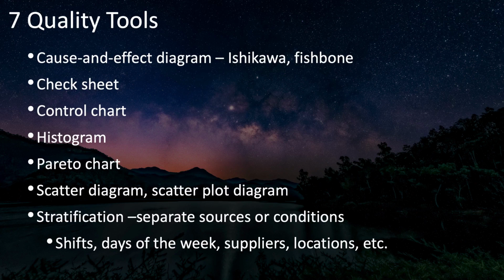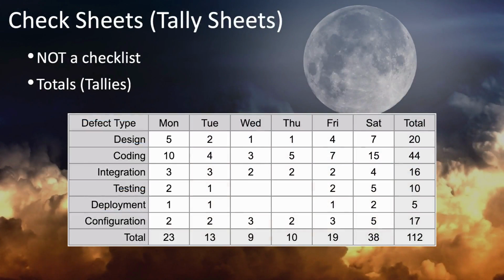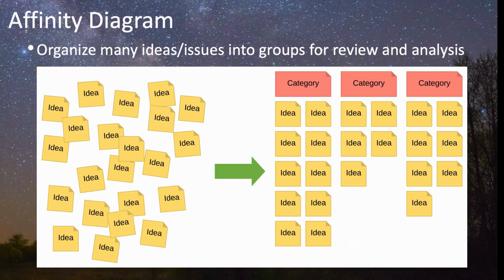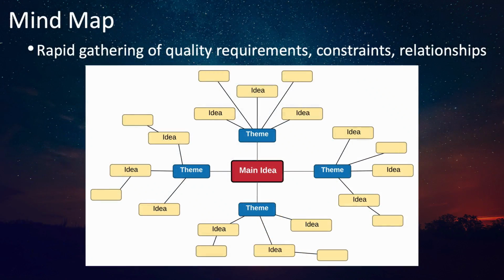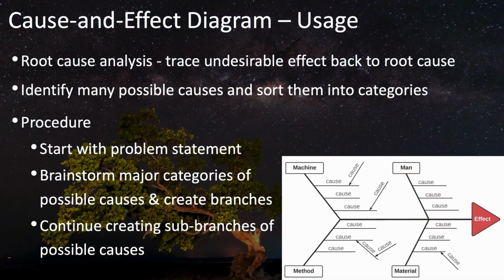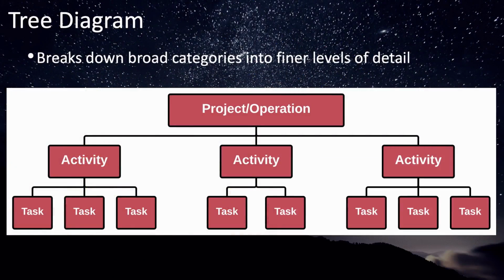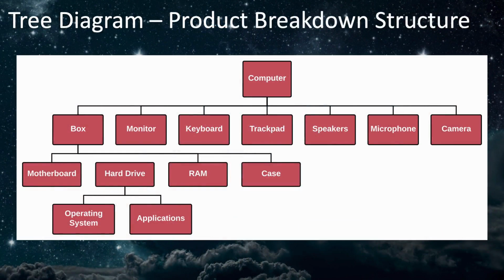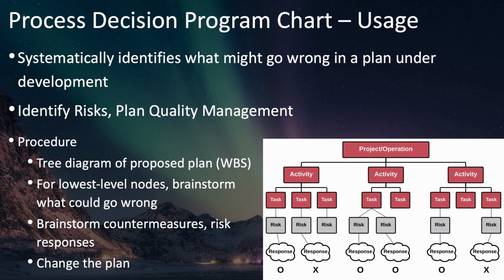PM Ready™ Quality Tools Part 1